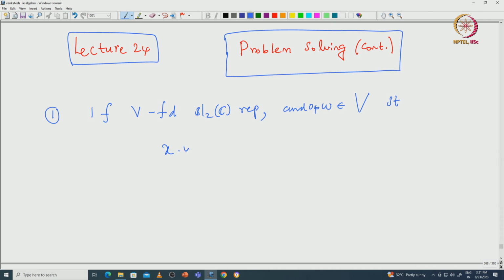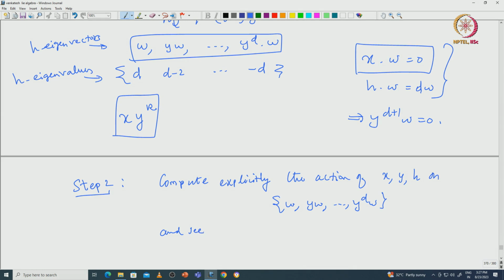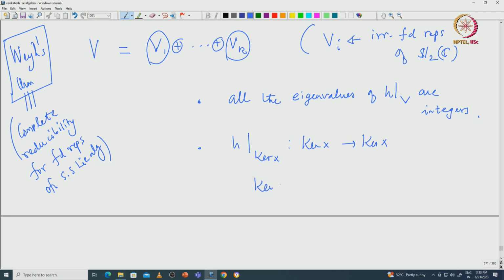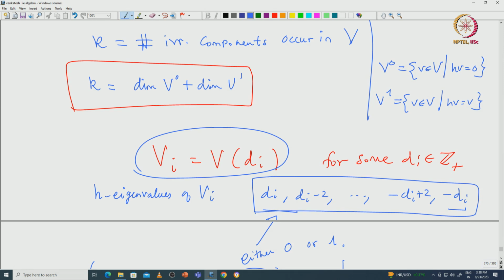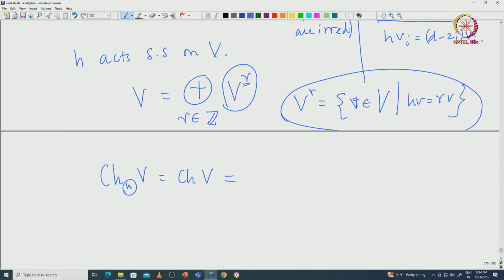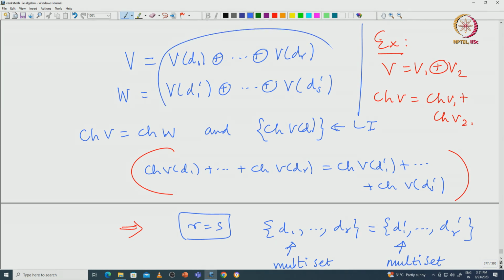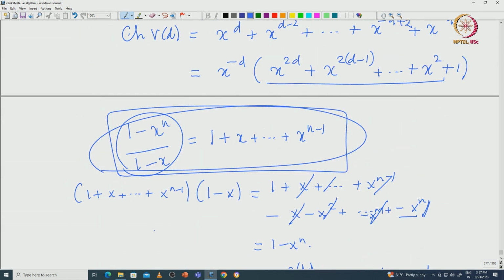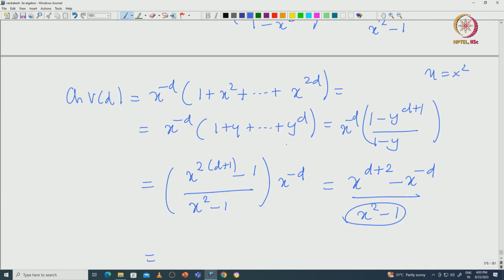Lec 24 Applications of Weyl’s Theorem for sl2(C).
Weyl’ Theorem, character, submodule.